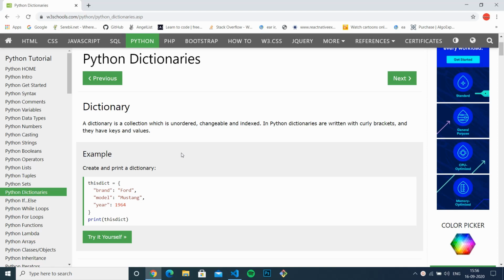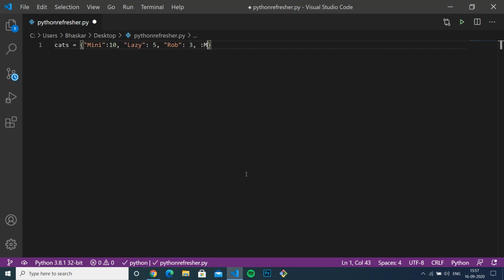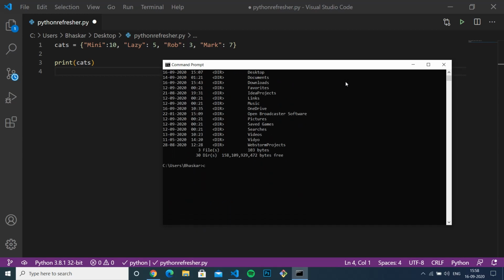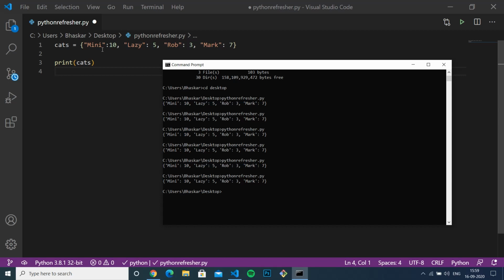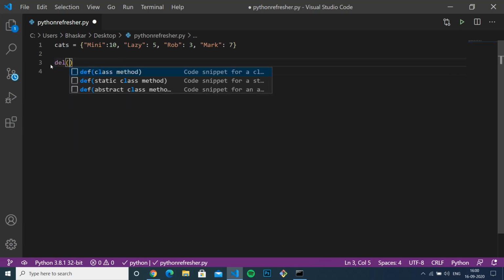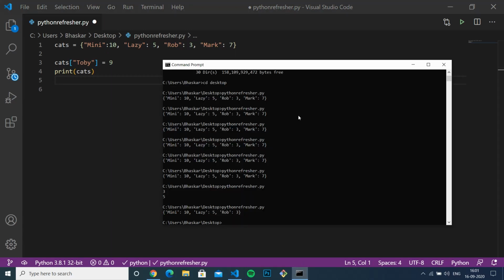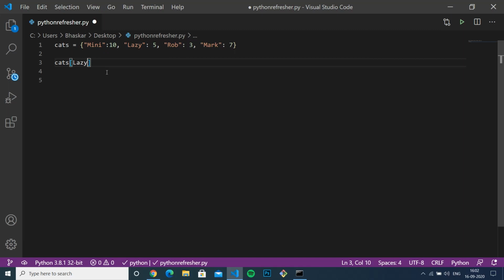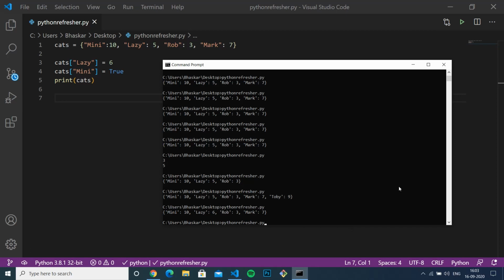FreeCourseOnPython (For Beginners) Dictionaries|PyProTech| #7